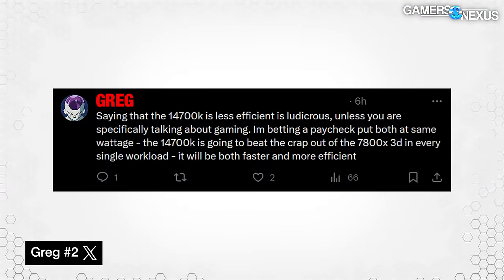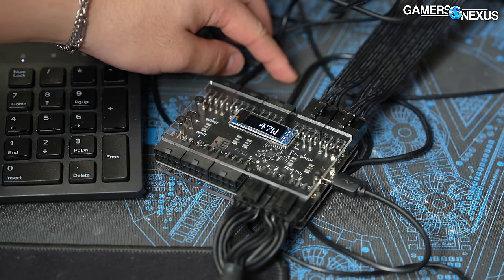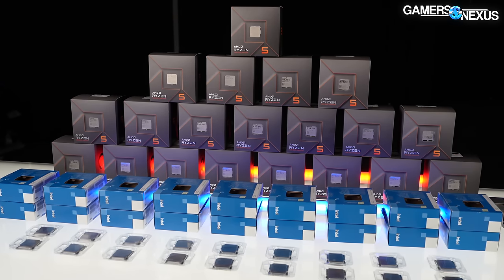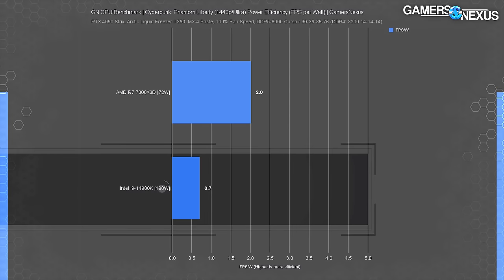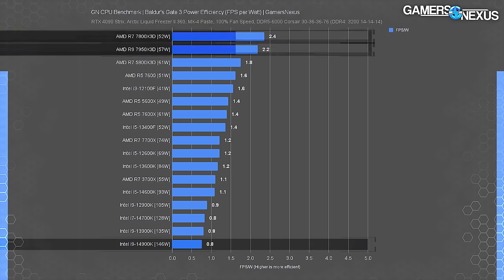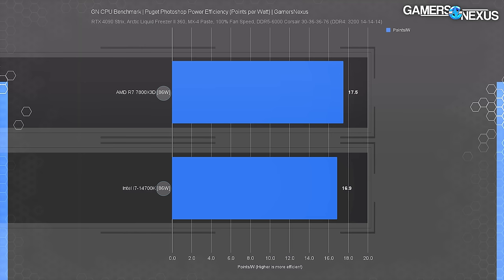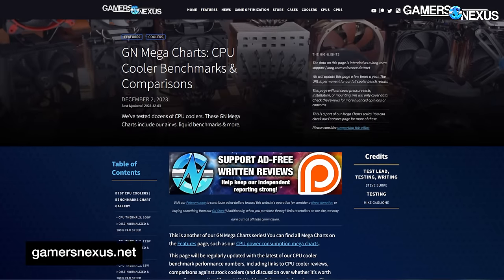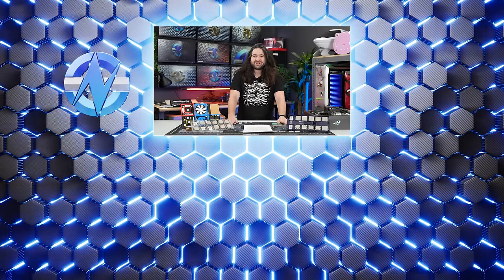The Intel Problem: CPU Efficiency & Power Consumption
A lot of you have requested that we run power consumption tests for gaming on CPUs, so we've finally done that! And alongside fulfilling that request, we also wanted to tackle a comment from Greg, our recurring antagonist commenter, who "requested" CPU efficiency testing. These benchmarks look at the efficiency and raw power consumption of Intel vs. AMD CPUs. There's a particular focus on the AMD Ryzen 7 7800X3D and Intel Core i7-14700K and 14900K CPUs, as these are the most recent and directly comparable / best gaming CPUs.

Read our CPU power consumption mega charts (these ones aren't there yet!)

Intel Core i9-14900K CPU on Amazon
AMD Ryzen Threadripper 7980X CPU on Amazon

TIMESTAMPS

00:00 - TwitterBall X
00:25 - BET
01:23 - Tests Included
03:22 - The Plan & Testing Methodology
06:54 - F1 2023 CPU Gaming Efficiency
08:12 - Locking the Framerate (F1)
10:25 - AMD's Floor - I/O Die Requirements
10:44 - Cyberpunk: Phantom Liberty Heavy Gaming
12:15 - GPU-Bound CPU Efficiency in Gaming
13:28 - Starfield Efficiency
14:19 - GPU Utilization vs. CPU Power Discussion
15:28 - 60FPS Locked
16:21 - Baldur's Gate 3
17:03 - Blender Power Efficiency (Wh)
17:27 - Compression Efficiency (MIPS/W)
17:47 - Photoshop Locked to 86W
18:10 - Highest Power Consumption Spikes
21:04 - Conclusions & Actual Electricity COST
25:59 - Future Plans for This Testing

Host, Testing, Test Lead, Video Editing: Steve Burke
Video Editing, Testing: Mike Gaglione
Video Editing: Tim Phetdara
Guest: Wendell of Level1 Techs